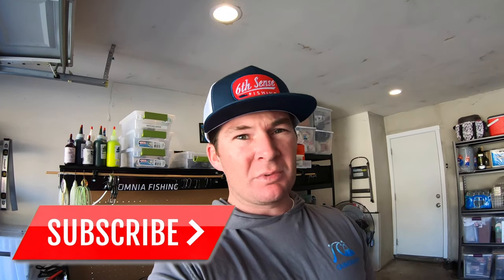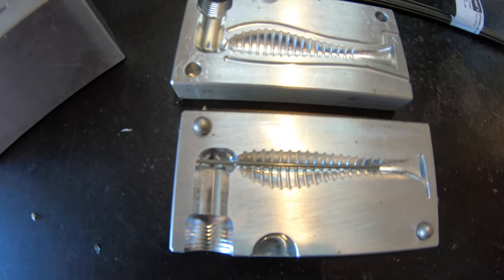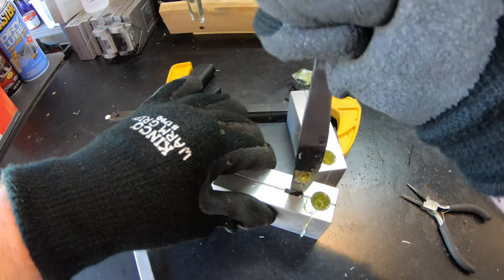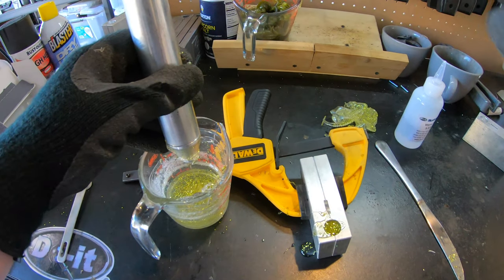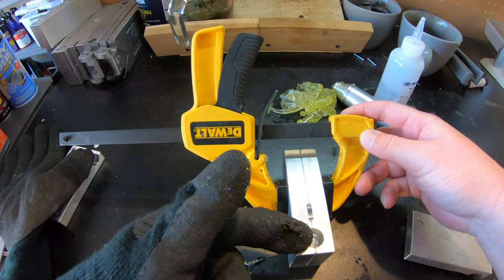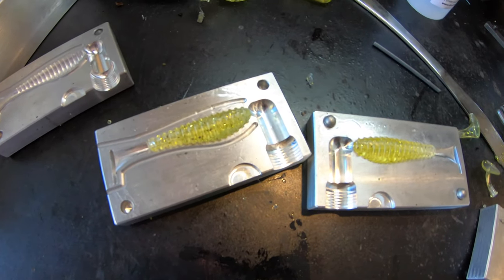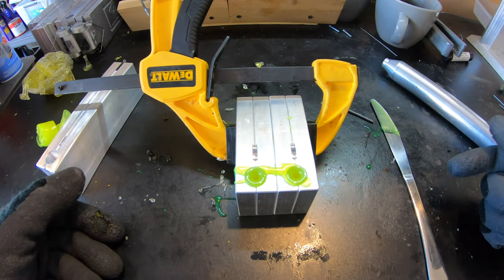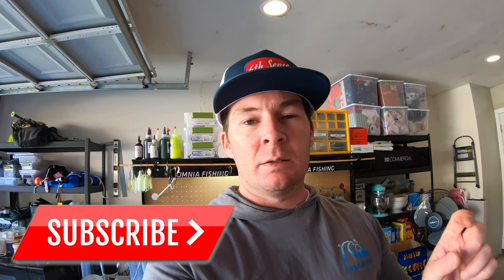Making Soft Plastic Baits - Making Swimbaits - Making Core Shot Swimbaits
I had to give Making Core Shot Swimbaits a shot after seeing someone on a Facebook being able to do it with no modification to their molds!  Making Soft Plastic Baits with Do It Molds is so fun, and you can do things that no lure company can do on a large scale production, and making core shots is most likely one of those things.

Product List:
Do-It Molds Ripper Mold
Do-It Molds ES Ripper Mold
Do-It Molds X2 Colorant
Glitter
Soft Baits Crystal Clear Plastisol